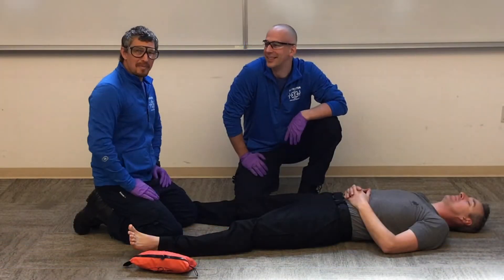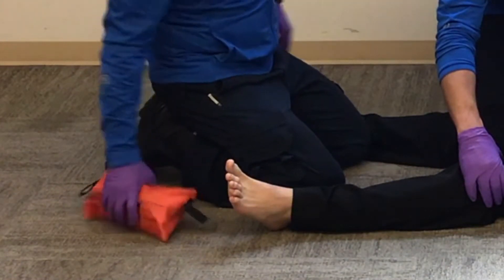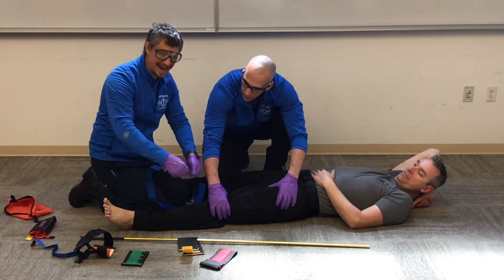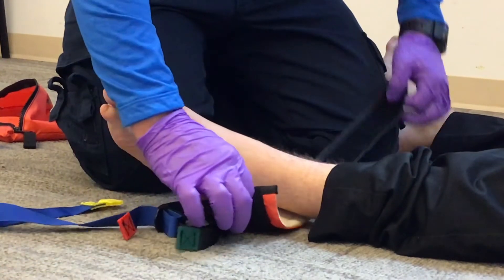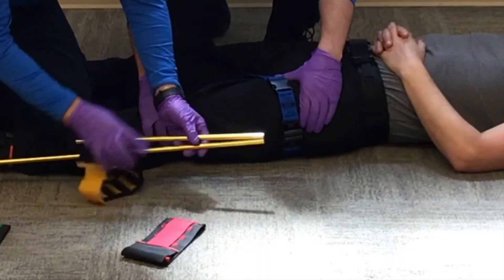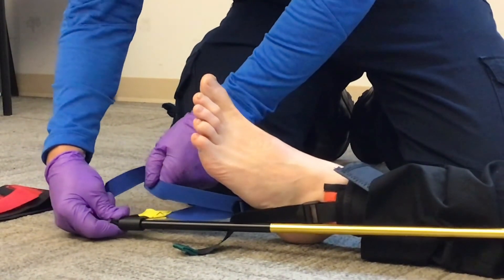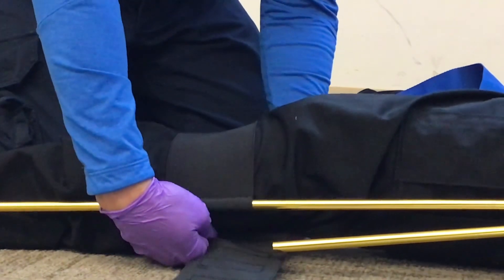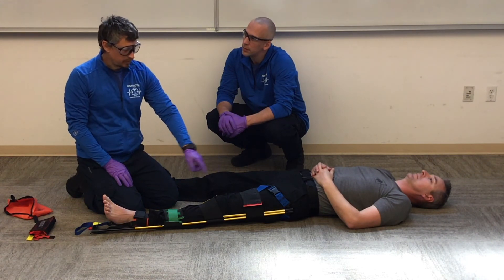Traction Splinting (Instruction) - Kendrick Traction Device (KTD)